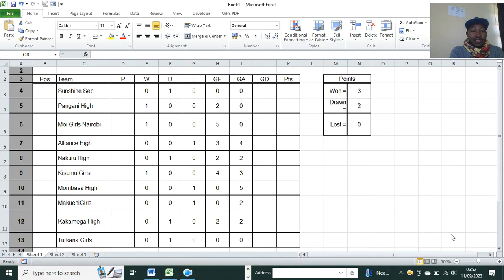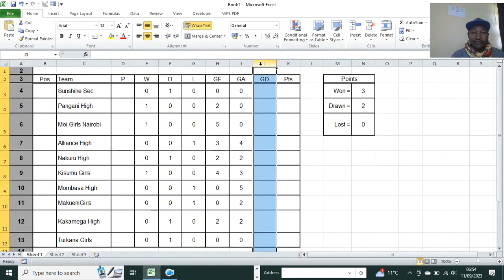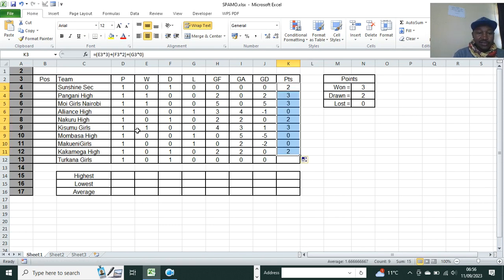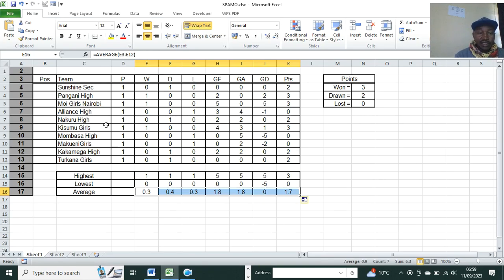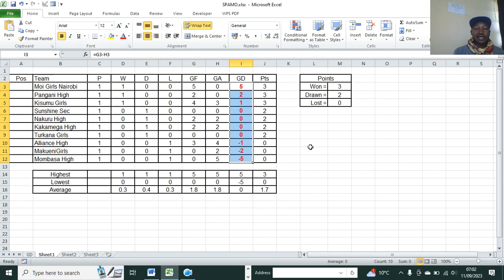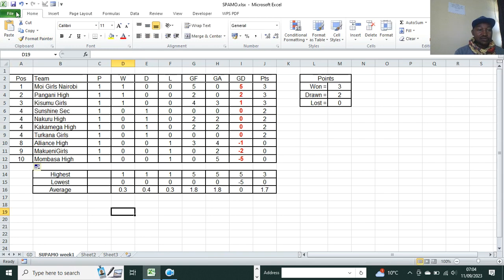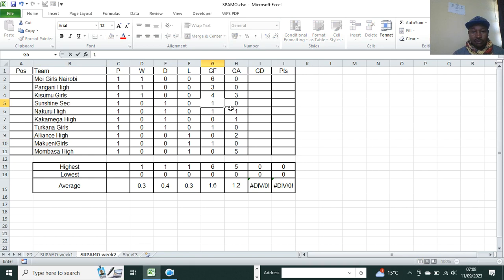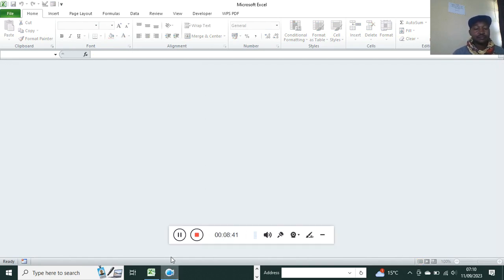KCSE 2023 Computer Studies Microsoft Excel Question Predictor -EXCEL QUIZ